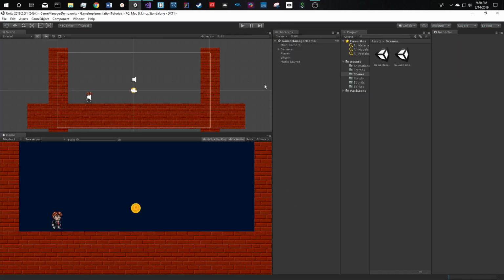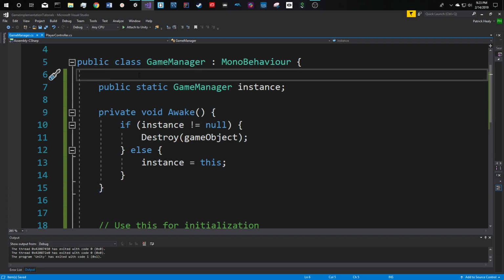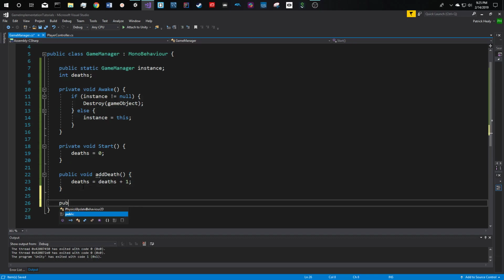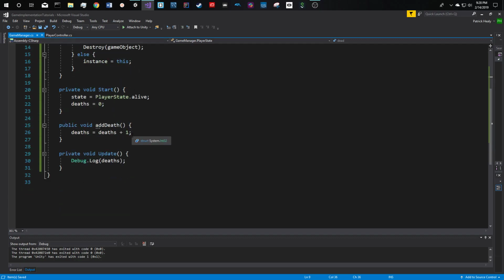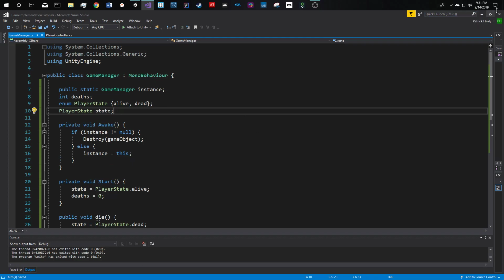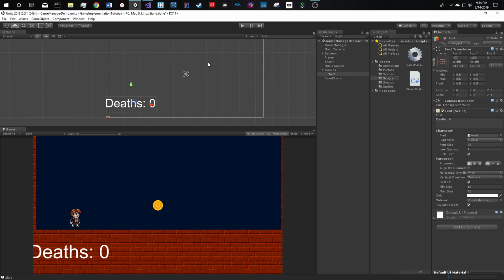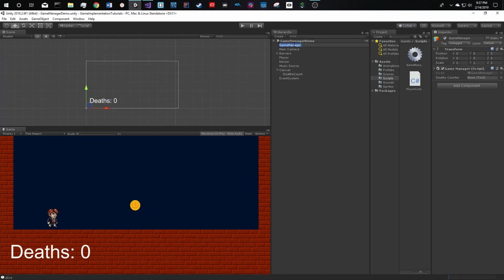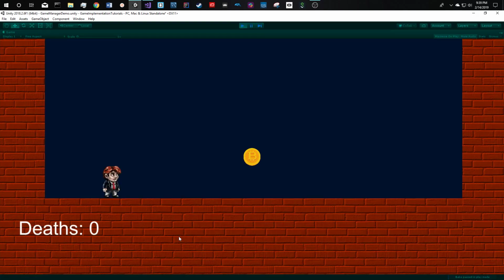Basic Overview of Game Managers in Unity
Made for a class at the University of Pittsburgh (InfSci 1061).
Topics covered in this video:
-Making a Singleton
-Keeping track of global data
-Displaying a value in UI